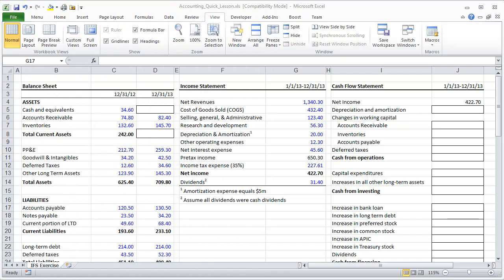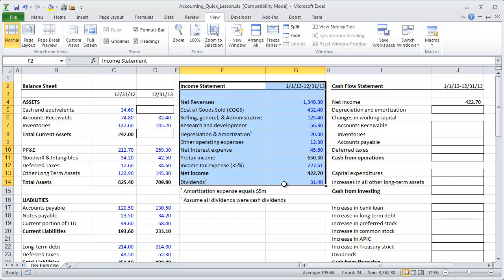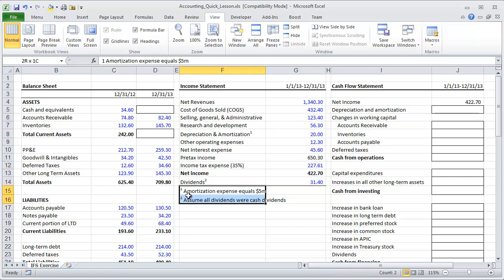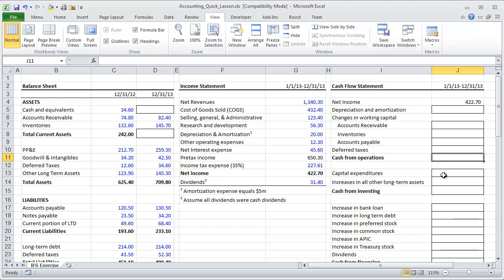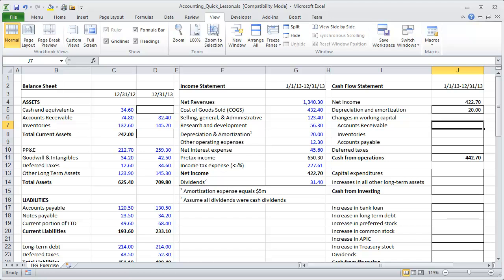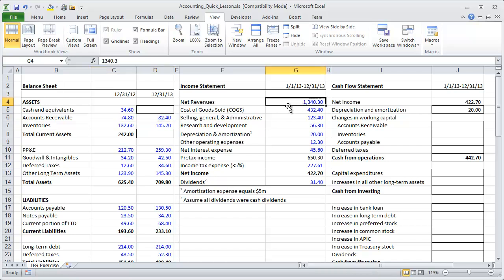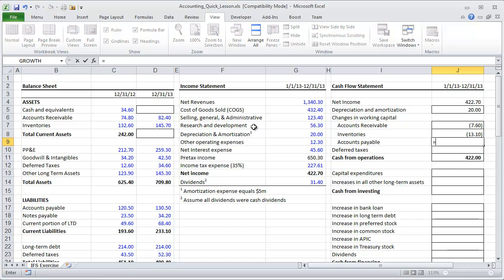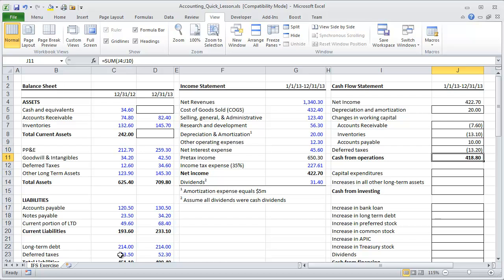Financial Modeling Quick Lesson: Cash Flow Statement (Part 1)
Learn the building blocks of a financial model. In this video, we'll build a cash flow statement  given an income statement and balance sheet in Excel.

To download the Excel template that goes with this video, go

The accounting here is a simplified presentation of how the three major financial statements are inter-related and lays the foundation of financial statement models in investment banking.

Many accounting questions that we see time and again in finance interviews are designed to test the understanding explained in this exercise.